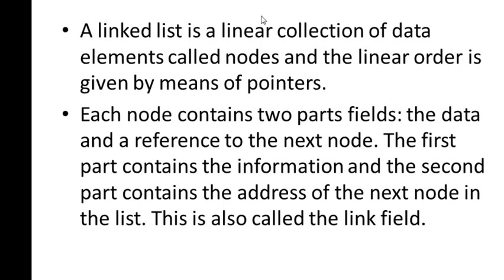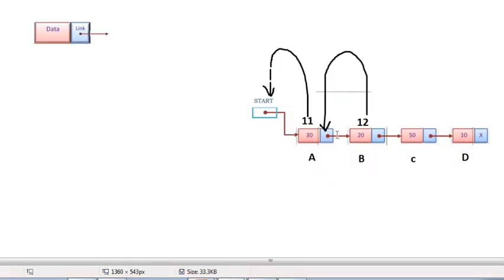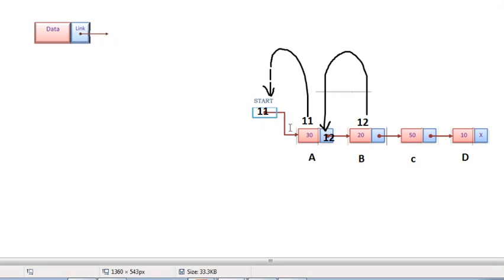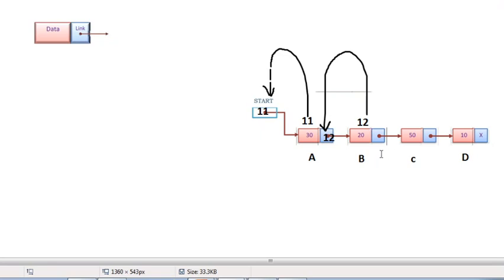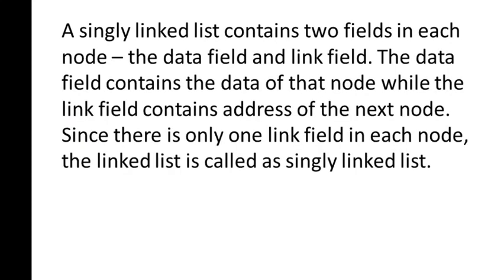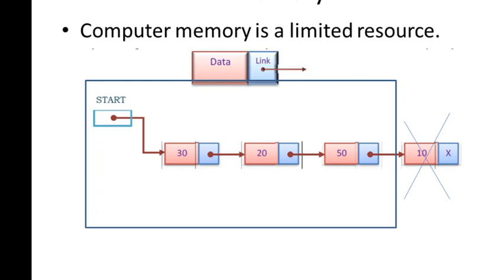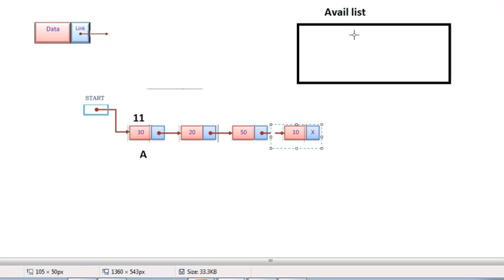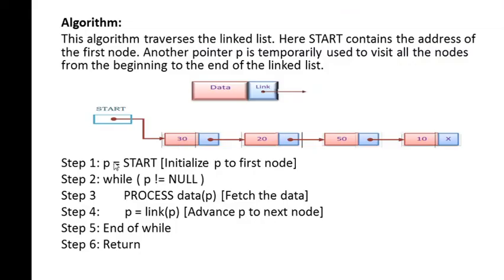Linked list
Detailed explanation about linked list